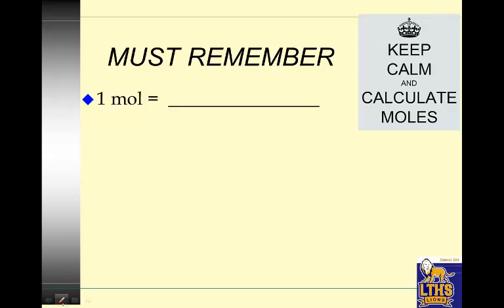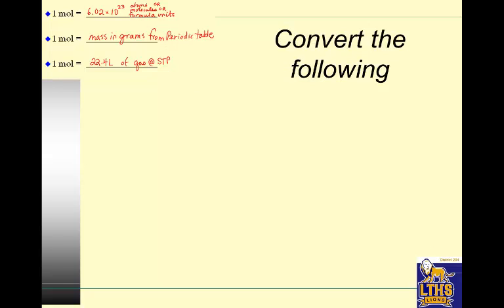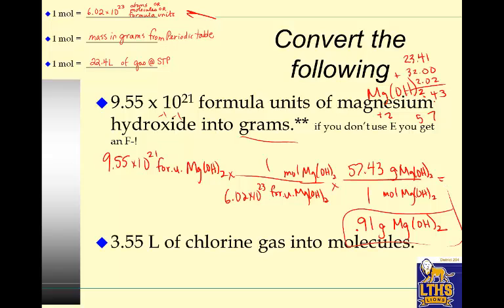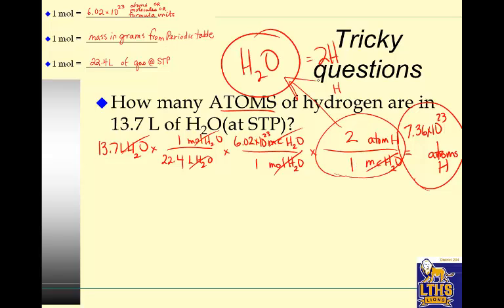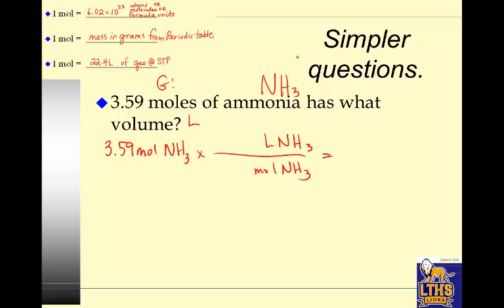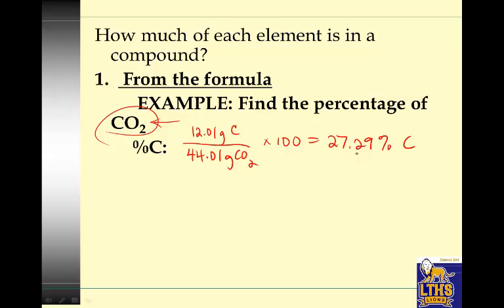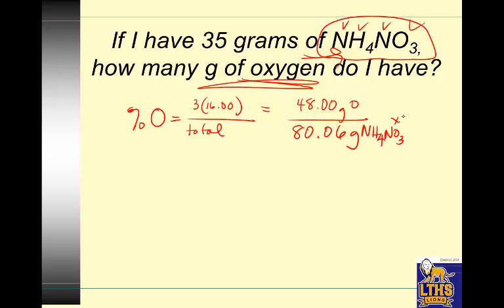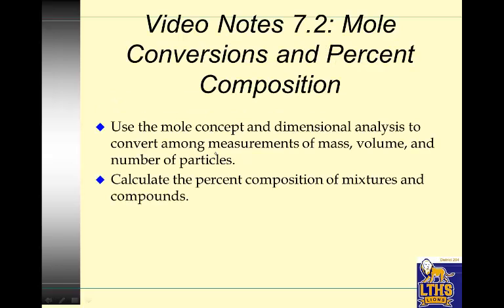LTHS CHEM PPT 6 2ACCEL Moles Conversions and Percent Comp 14 15 HARBIN